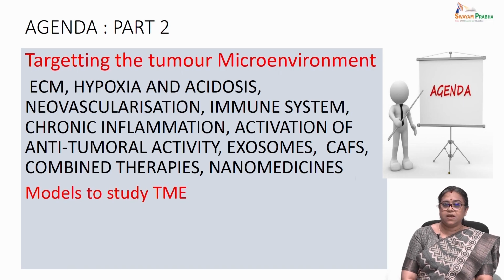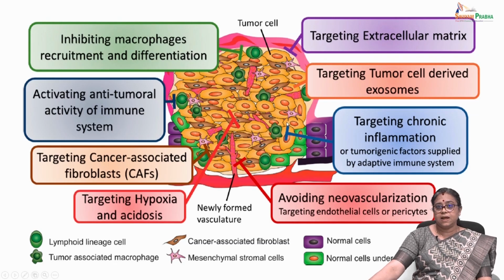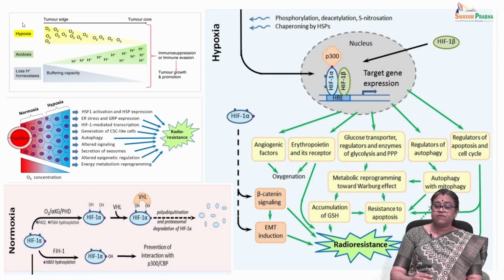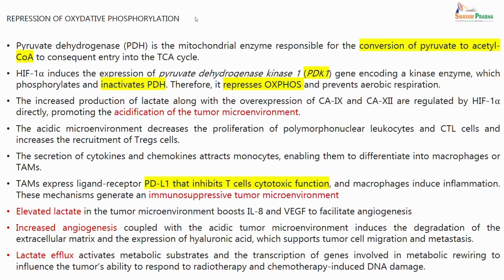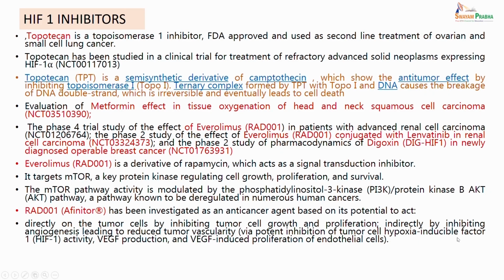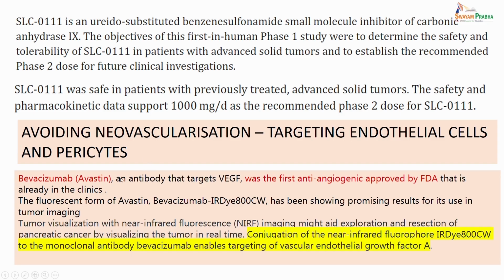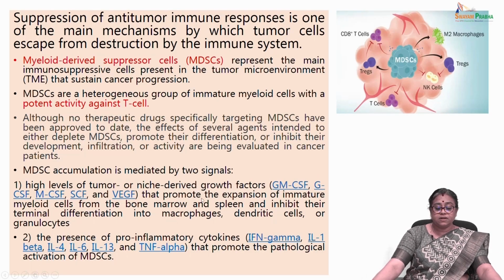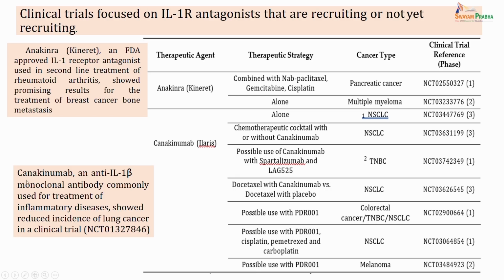Lec 03 Tumour Microenvironment